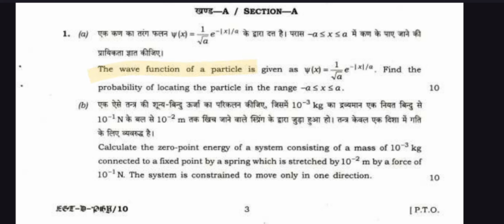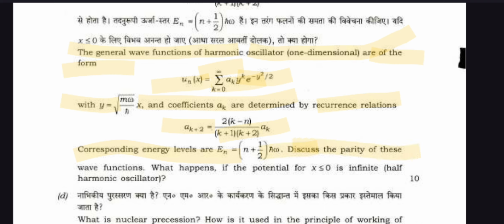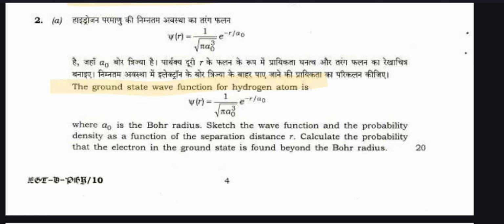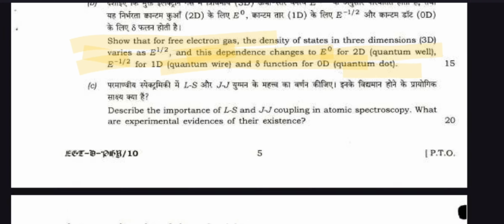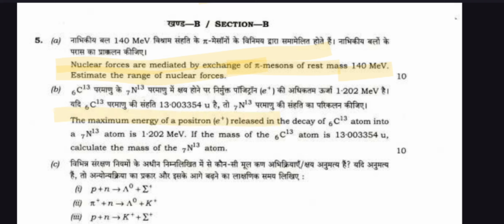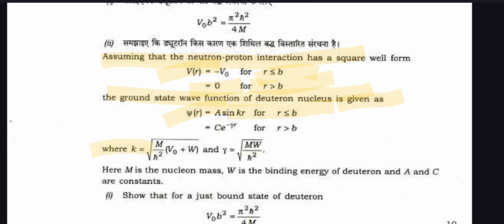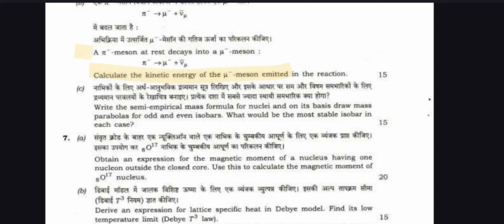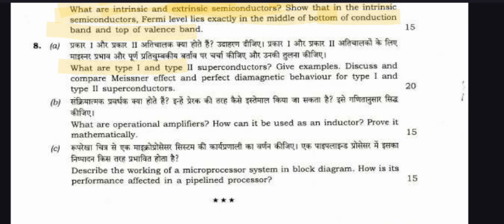UPSC physics optional paper 2 (ii) 2018|India civil service Examination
Paper 1
(1)mechanics - D s mathurph(a)27(done) and classical mechanics JC upadhiya and statistical mechanics Gupta kumar sharma ph(a)168(done)
Paper 2
This is the most famous book UPSC graduation and PG and state PCS